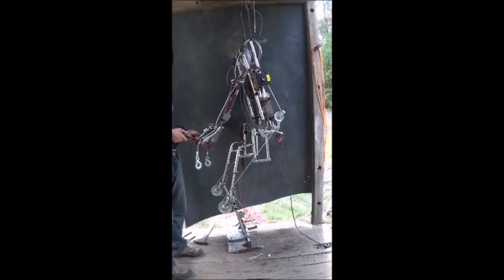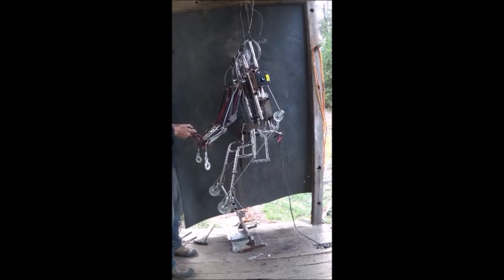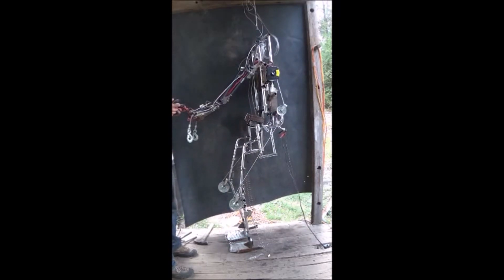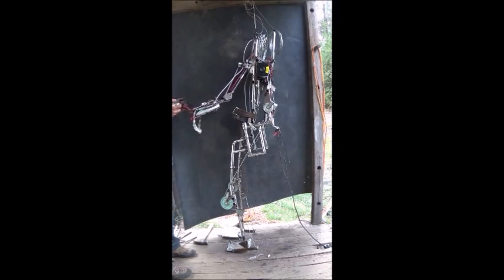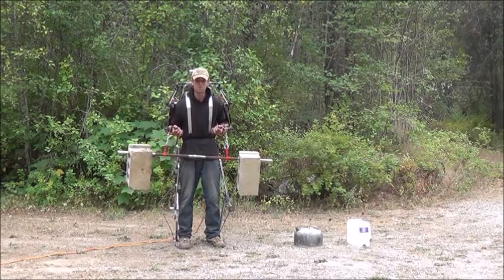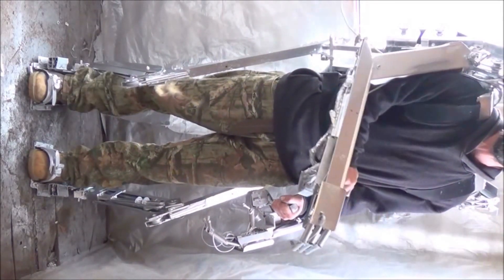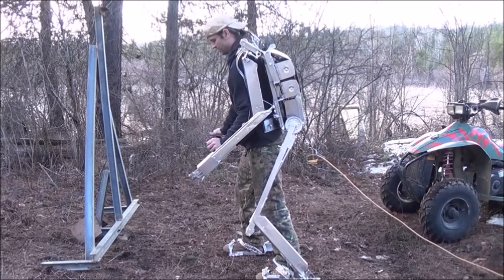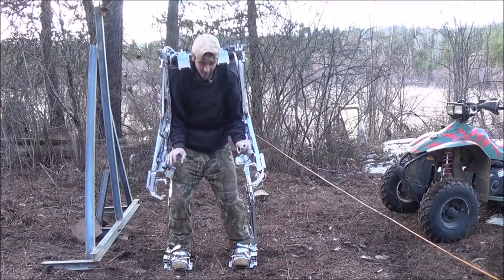Homemade Exoskeleton Suit, Built from scrap material comes to life!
This is the final test of my Homemade Exoskeleton suit model-1, in this video I demonstrate the suit's ability to level it's hips. The Exoskeleton was my first prototype and could be made and sold for less than $1000.00 msrp. allowing everyone to own a exoskeleton suit for use in the home, agriculture, industrial and the timber industry.